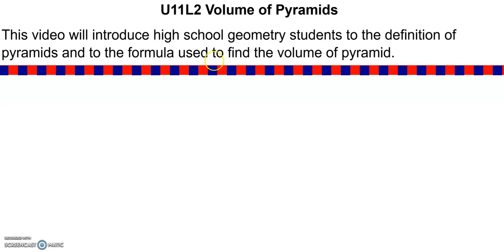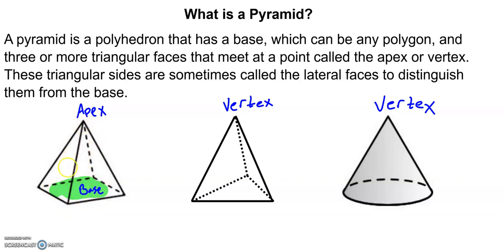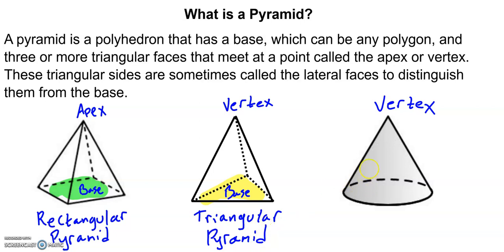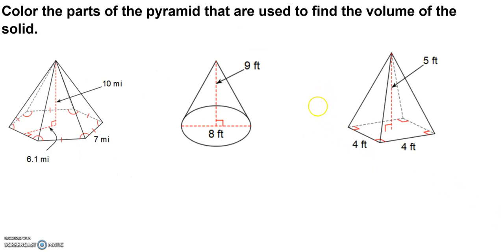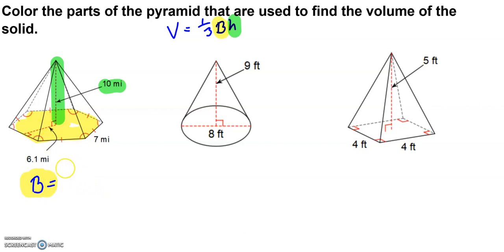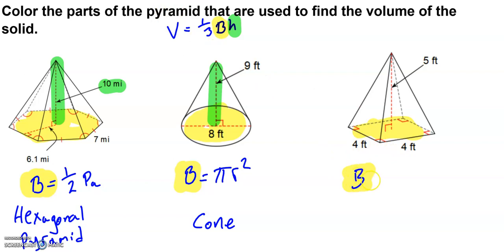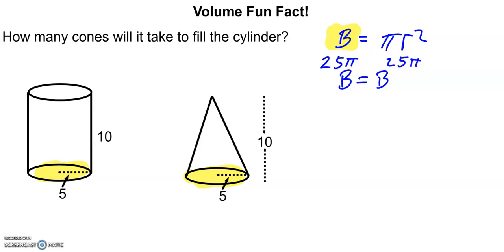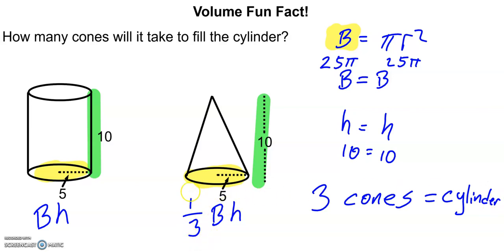Pyramid Volume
This video will introduce high school geometry students to the definition of pyramids and to the formula used to find the volume of pyramid.